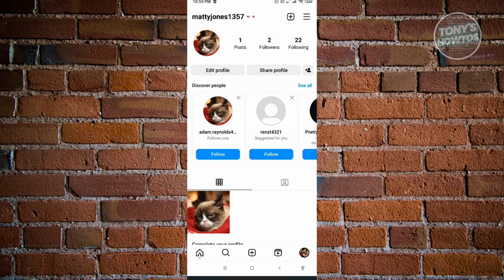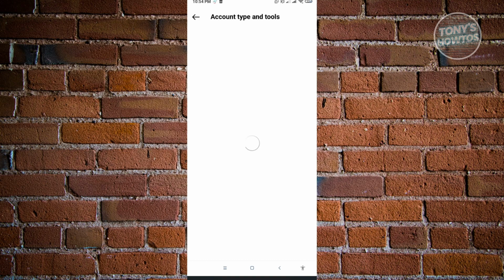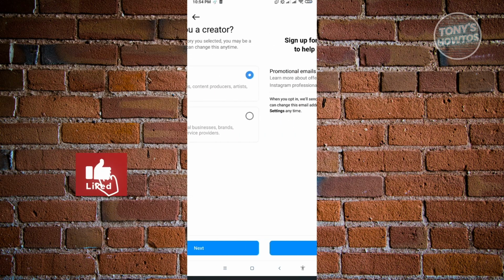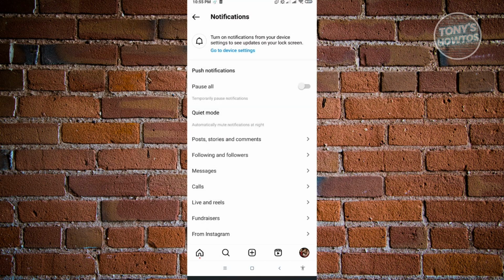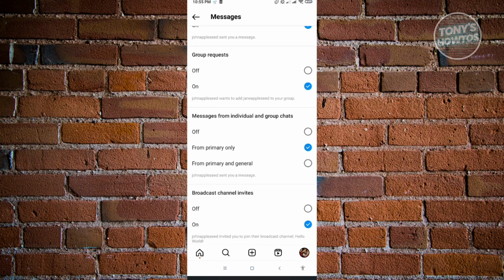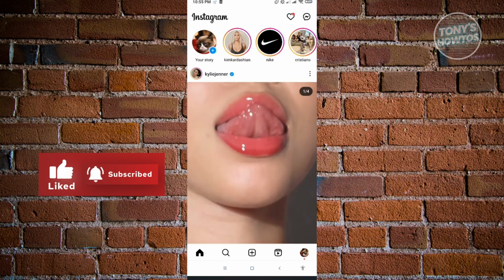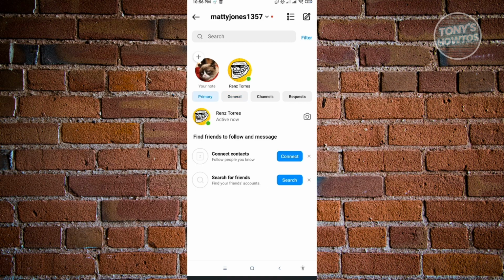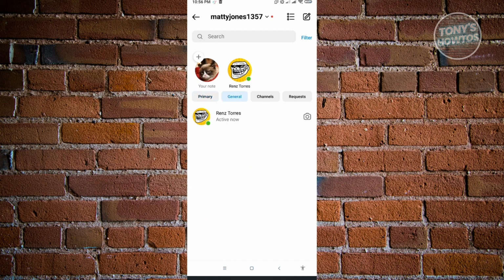How to Hide Chat in Instagram (2026)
In this video I show you how to hide chat in Instagram in 2026.
Do you want to hide Instagram chats in 2026? Yes? Great!

I will show you the quick and easy tutorial how to hide instagram messages.

This is a step by step instruction on how to hide instagram chats without deleting. This is valid for iPhone models 8, X, XS, 11, 12, 13, 14 or higher with iOS 17, 16, 15, 14, 13, 12 and earlier. This is valid for Huawei, Samsung, Google Pixel, Xiaomi and other phones running Android version 11, 12, 13, 14. This is valid for Windows 7, 8, 10, 11. This is valid for Mac.